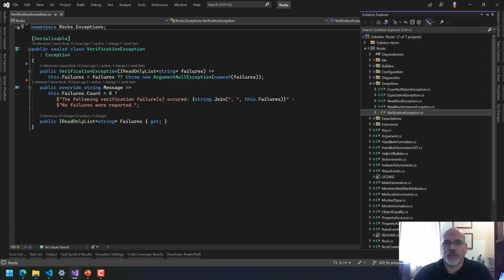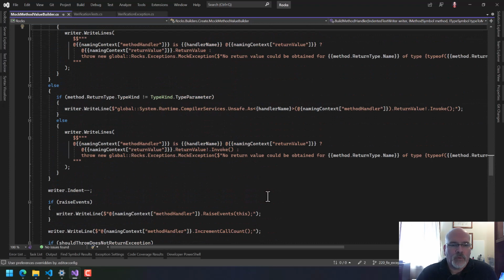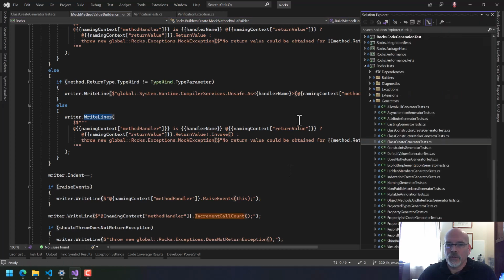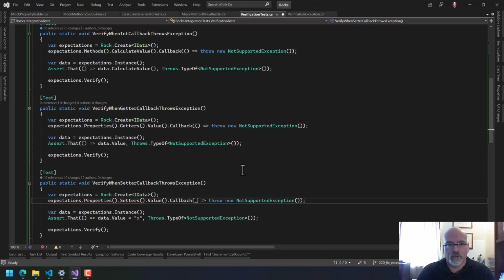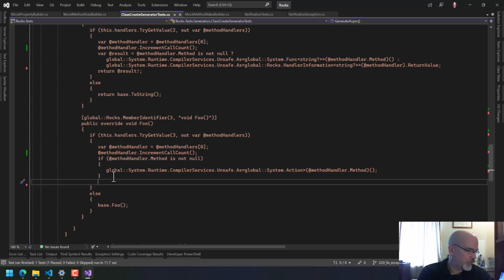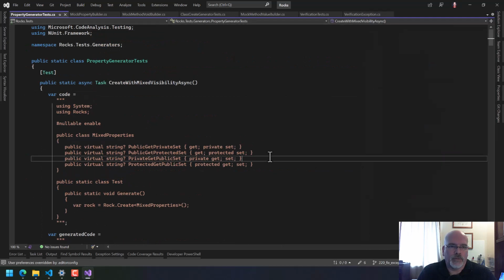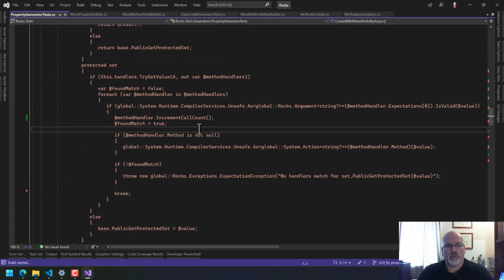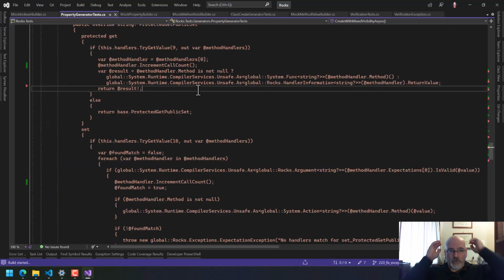FreeCodeSession - Episode 451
In this episode, I keep working on the Callback() issue in Rocks, I drink decaf coffee, I fix a lot of broken tests, I address NuGet packaging updates, I demonstrate my lack of digital artistic skills, I realize there are licensing concerns, and I make my own icon.